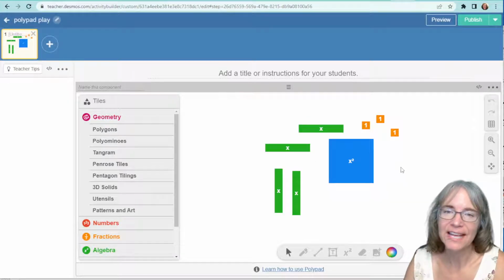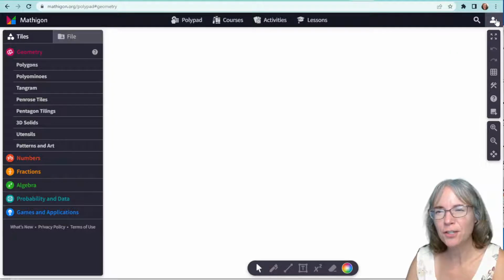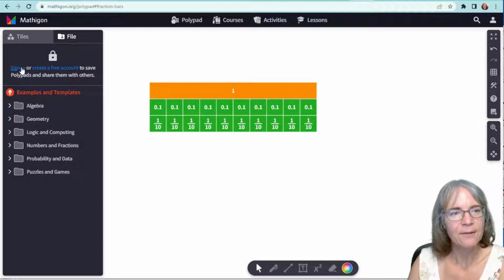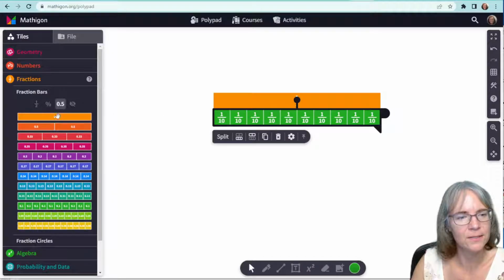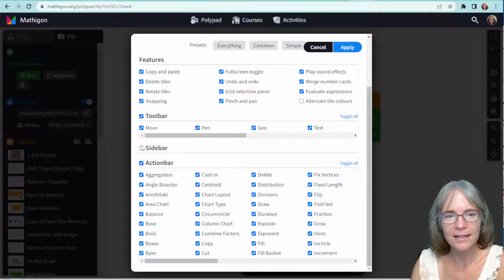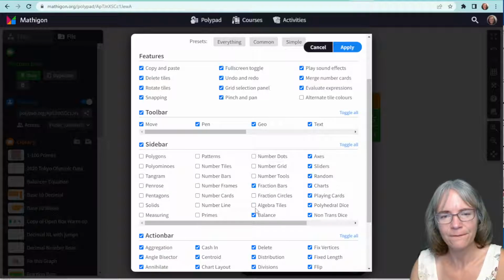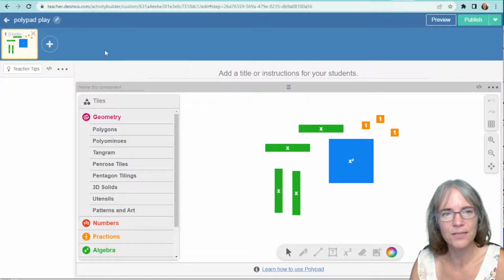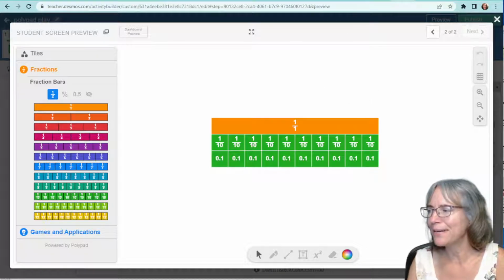Modifying Polypad for Desmos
You can modify what is available with the tools by clicking file on the left hand navigation (where you go to share your polypad), then settings, then features and choose custom. Scroll all the way down to select tiles and tools.